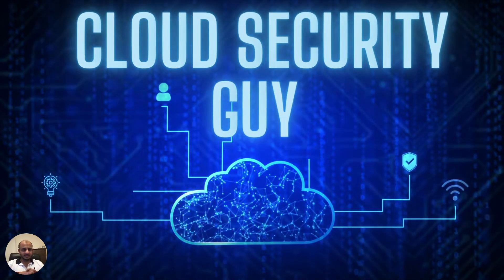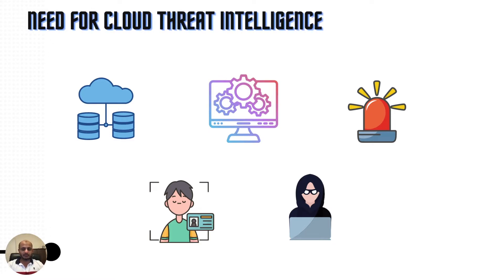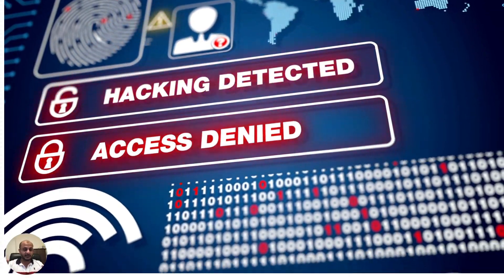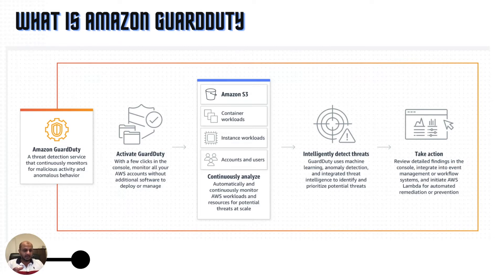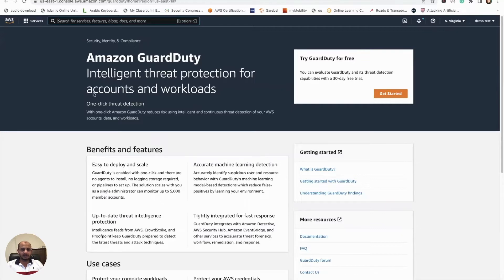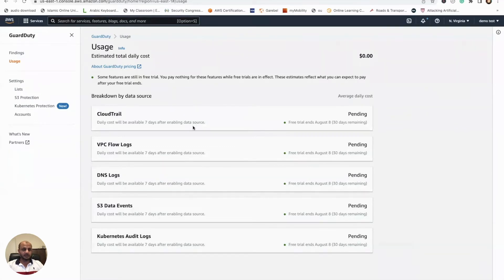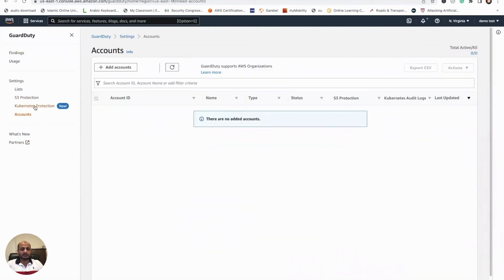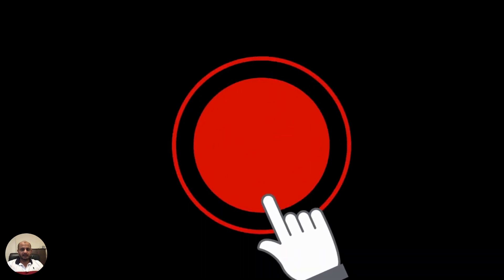Cloud Threat Detection series | AWS Guardduty